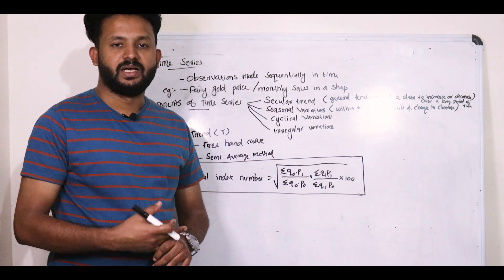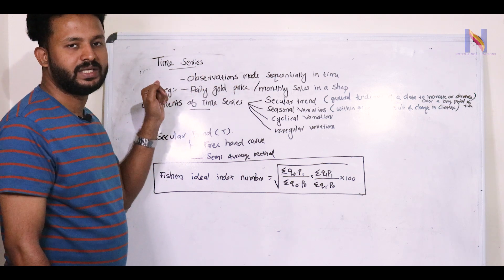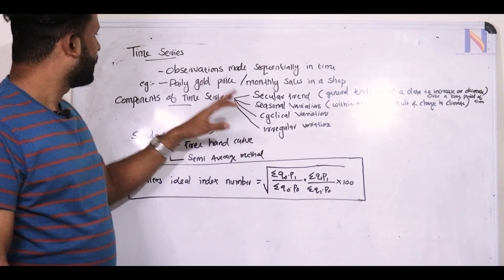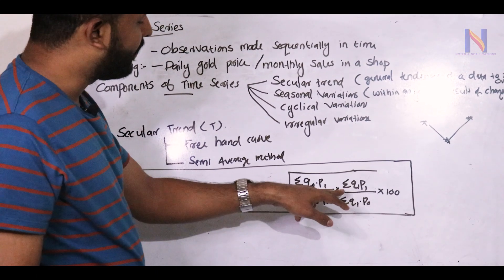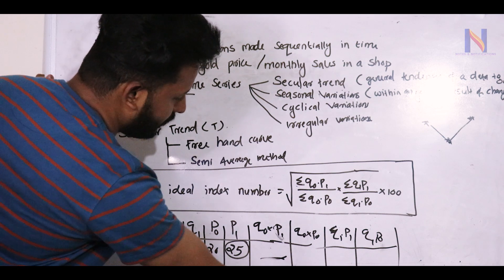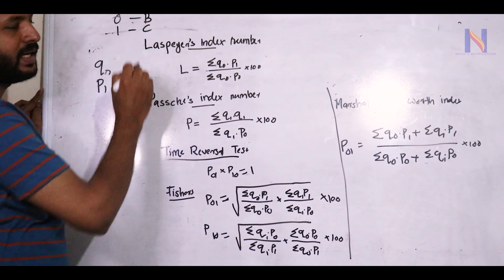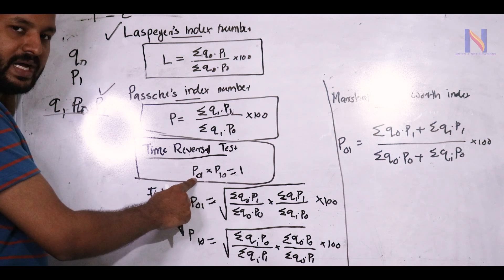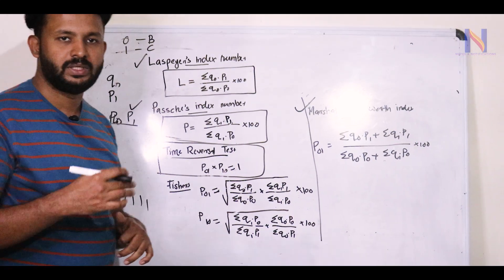First Semester Complementary Statistics | Sure Questions - Time Series | Calicut University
Statistics പാസ്സ് ആകാം